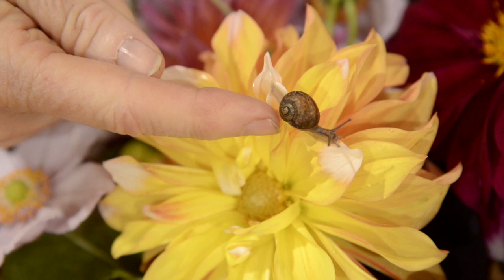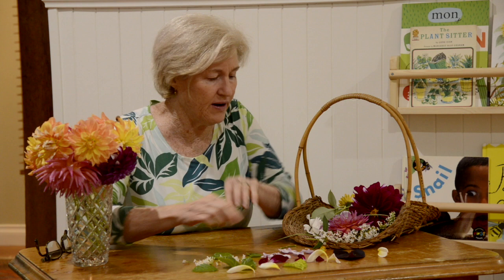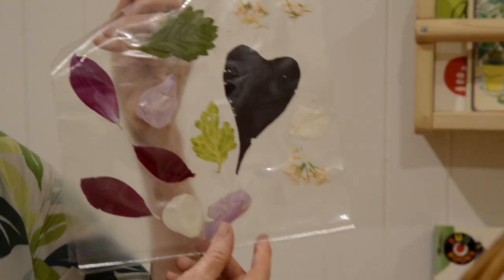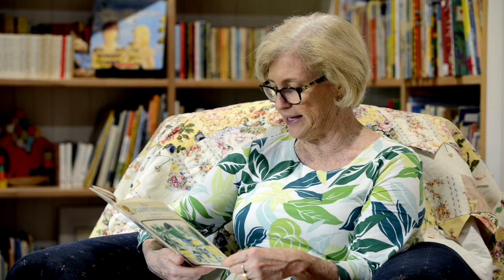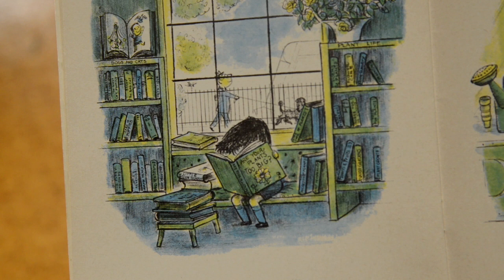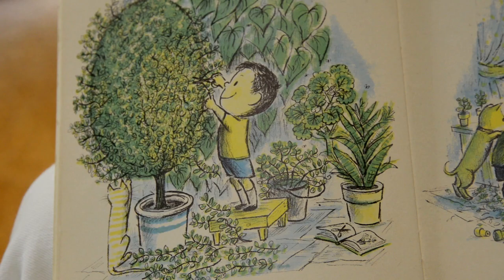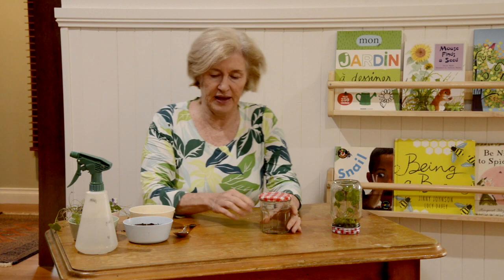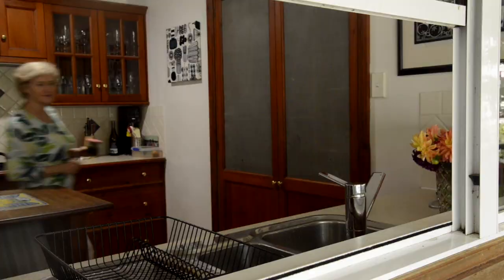Cate's Library_Plant Sitter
This video is about Cate's Library_Plant Sitter